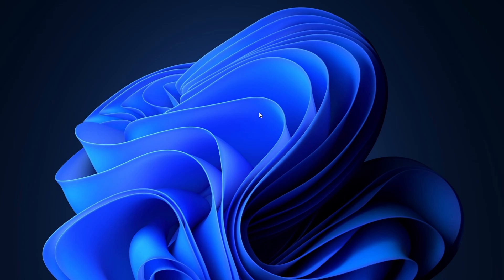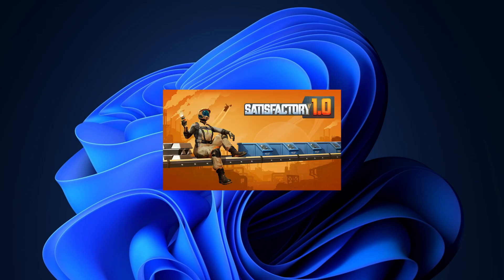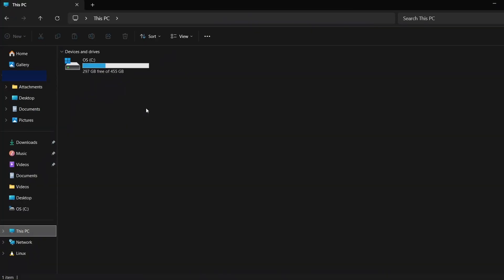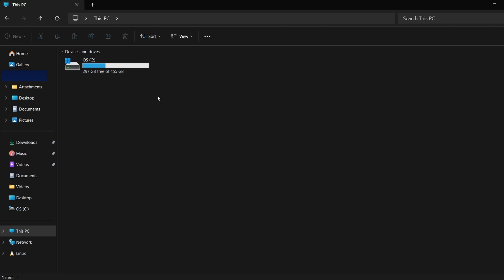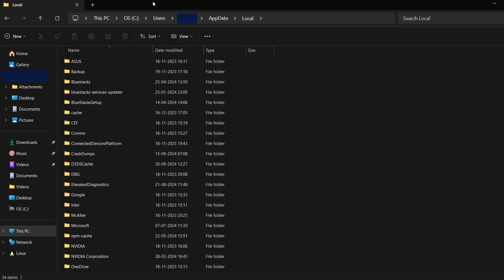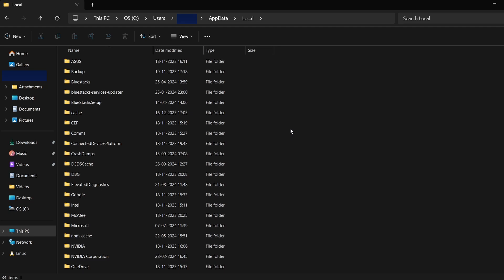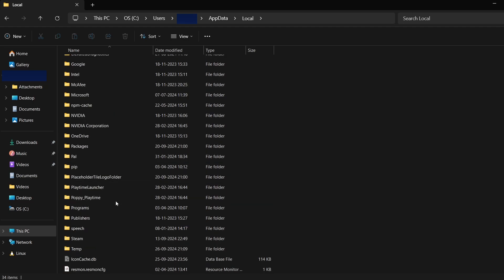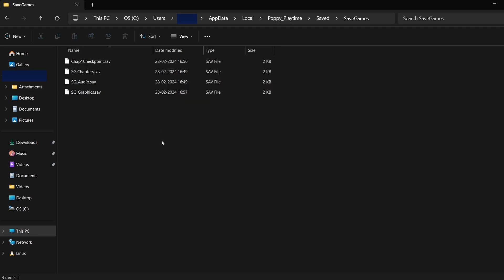How To Find Satisfactory Save File Location On PC | Satisfactory Save Game Location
How To Find Satisfactory Save File Location On PC | Satisfactory Save Game Location | Satisfactory Saved Game File Location

Hey, everyone! Welcome back to the channel. Today, I’ll be showing you how to find Satisfactory save file location on your PC.